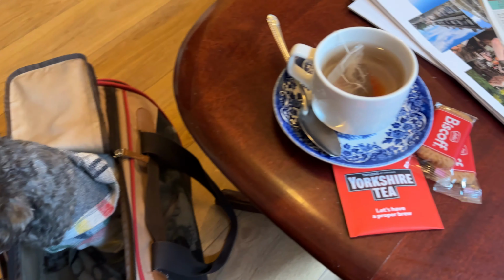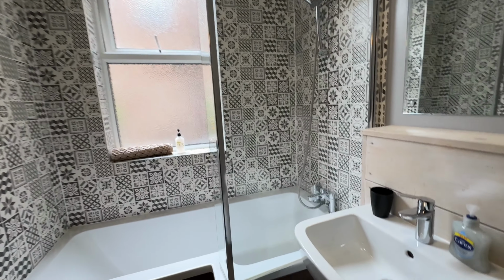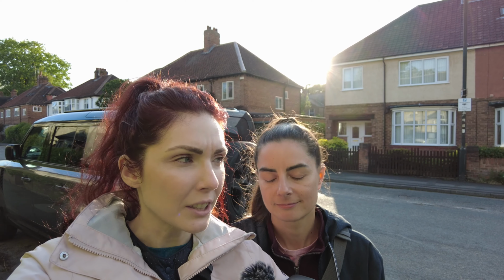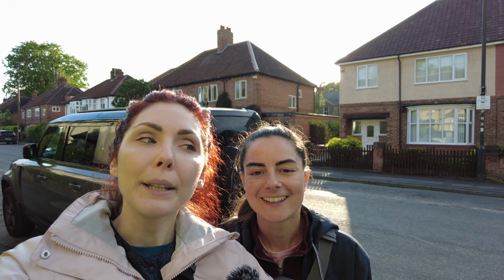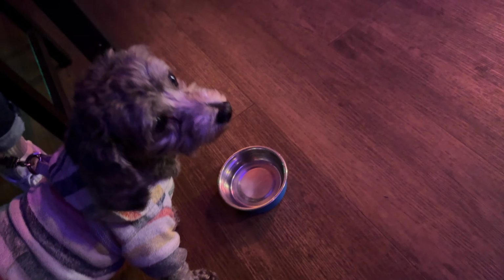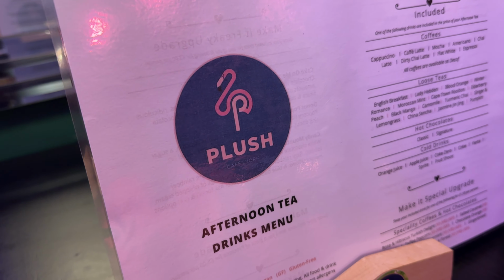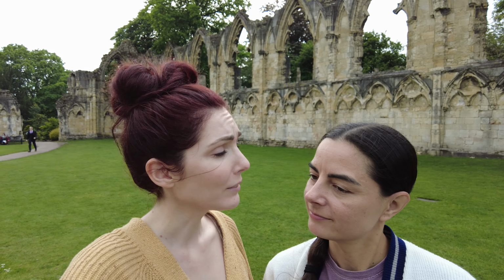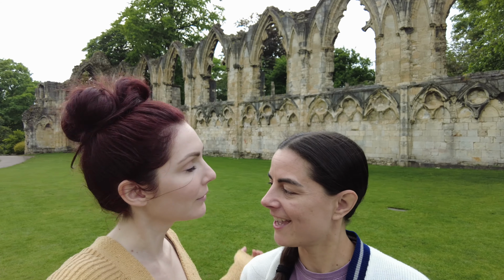48 Hours in York, UK - Our First Time in England's Most Historic City! | LESBIAN TRAVEL COUPLE VLOG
Our first time in York, UK! We spent a wonderful 48 hours in England’s most historic city, and we can definitely recommend this spot for a great day trip or short visit.

York has such a fascinating history and there is so much to see. We really enjoyed walking around the city centre, taking in the sights, and learning about the city. It feels so nice to be back in the UK and we’re really glad we decided to include this as a stop on our trip.

Some of tour fave spots + things to do in York:
York Minster Cathedral
Museum Gardens
York City Walls
Shambles
Plush Cafe (queer friendly + vegan friendly afternoon tea)

We’re Steph + Katie, a married lesbian couple from Vancouver, Canada. We are full-time digital media creators sharing travel, romance, and adventure. We’ve been together for more than 13 years, and have visited more than 40 countries together (many of them with our dog Theo!).

TRAVEL TIPS + DISCOUNTS 👇

How We Book Last Minute Hotels (Get a $30 Credit on Hotel Tonight with Code ‘SBURLTON1’)
How We Earn Rental Income While We Travel (Sign Up to Rent Your Space on Airbnb)
The Home Swapping Platform We Use (Get 250 GuestPoints When You Sign Up for Home Exchange With Code ‘steph-e7669’)
How We Find Pet Sitters Around the World (Get a $20 Credit When You Sign Up for Rover)